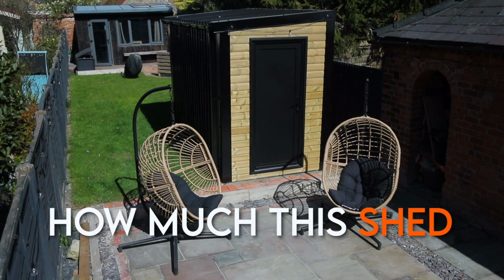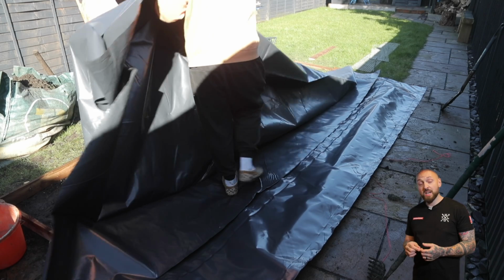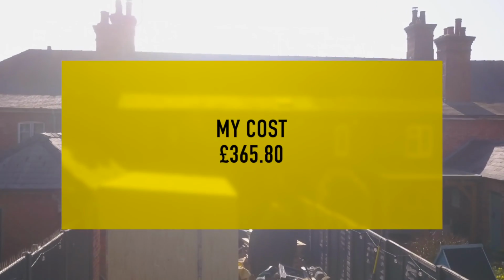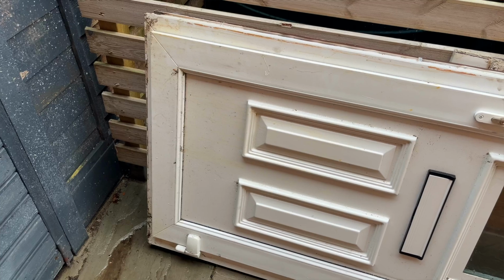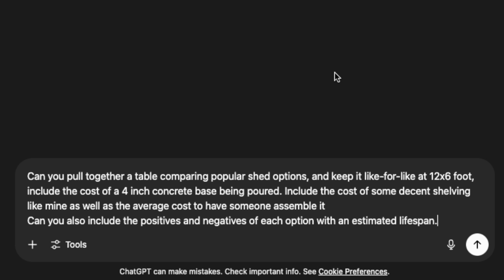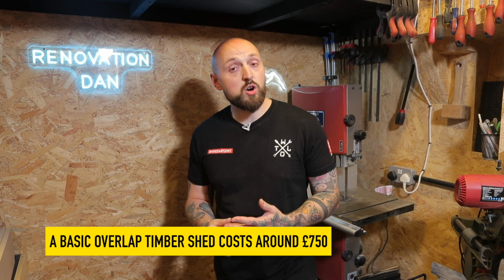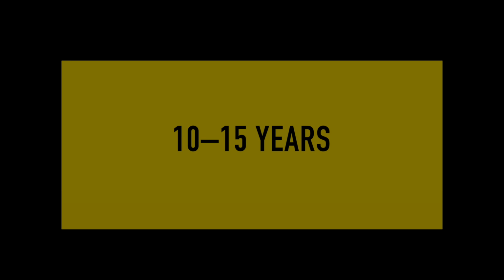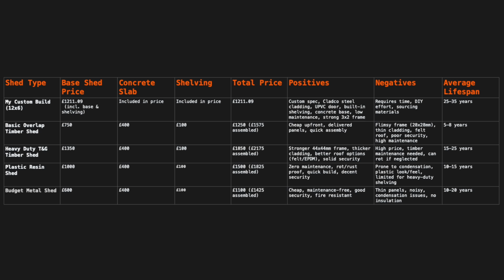Build or Buy? True Shed Costs Revealed!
I built this shed myself—from scratch—and in this video, I break down exactly what it cost.
This isn’t your off-the-shelf garden shed. I used 3x2 CLS timber, 11mm OSB sheathing, Cladco box profile steel cladding, log lap front, and finished it with square guttering and a UPVC door makeover—all sitting on a solid concrete base.

In this full cost breakdown, I’ll show you:
* What I spent on framing timber, OSB, roof sheets, and flashing
* Where I found savings
* The one part of the build that nearly blew my budget
* And whether building it myself was actually worth it

🔨 Shed Build Features:
* 3x2 CLS framing
* 11mm OSB sheathing
* Cladco 34/1000 box profile cladding (roof & sides)
* Log lap timber cladding (front)
* Full flashing all round
* Square plastic guttering system
* Reused UPVC door makeover
* Built on a concrete slab base

📌 *Timestamps:*
00:00 Introduction
00:19 Shed Overview
00:40 Concrete Base Cost
01:22 Framing Cost
02:22 Cladding Cost
03:07 Door Cost
03:36 Guttering Cost
03:51 Final Cost Revealed
04:29 Pre Fab Shed Costs?
05:14 Basic Overlap Shed Cost
05:46 Heavy Duty Tongue & Groove Shed Cost
06:20 Plastic Resin Shed Cost
06:50 Budget Metal Shed Cost
07:36 Full Comparison Table
07:46 Was it Worth the Money?
08:12 This Shocked Me!
08:29 Final Thoughts

On this channel, I post weekly videos covering everything from shed builds, tool wall setups, garden DIY projects, power tool tutorials, and beginner-friendly woodworking builds — all designed to help you tackle projects at home without breaking the bank.

If you’re into affordable tool reviews, practical workshop projects, and simple, satisfying DIY jobs you can do in a weekend — you’re in the right place.